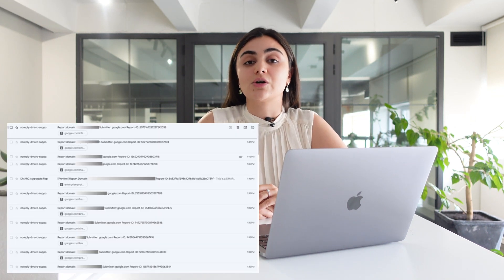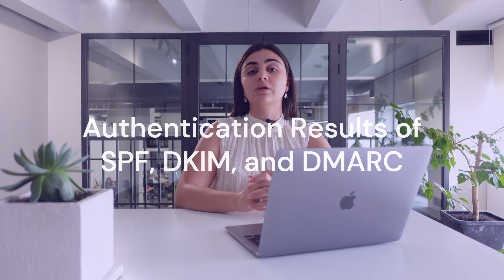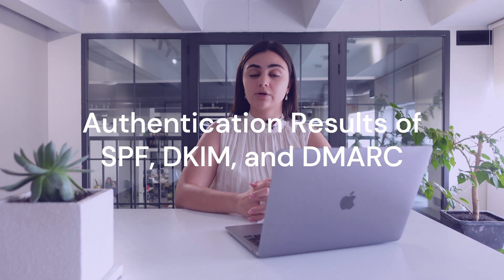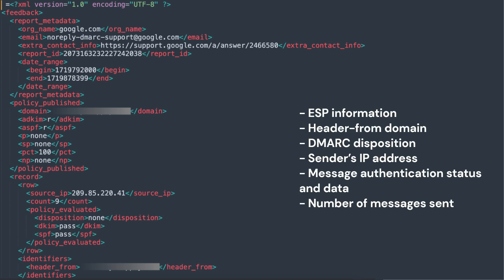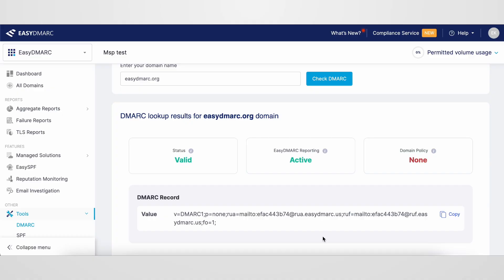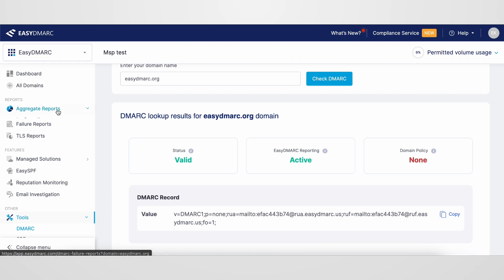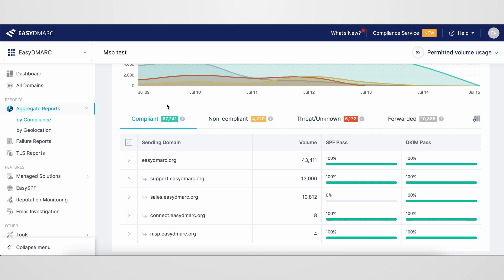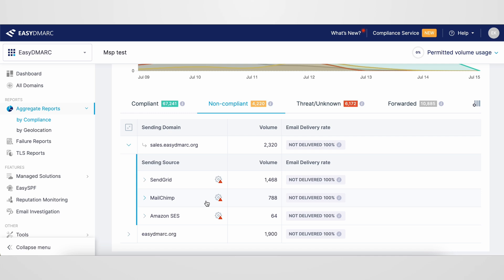DMARC Reports: What is a DMARC Report and How to Read it? | EasyDMARC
DMARC Reports: What is a DMARC Report and How can I Read it?

🎯 Today’s topic is DMARC reports, an essential part of DMARC implementation that protects your domain from email spoofing and phishing attacks.

In this video, explore:
✔️ What are DMARC reports, and why do you need them?
✔️ How to receive DMARC reports
✔️ The types of DMARC reports: Aggregate and Failure
✔️ How to Read DMARC XML Reports
✔️ What to do with DMARC Reports

By the end of this video, you'll have a comprehensive understanding of how to use DMARC reports to enhance your email security.

Timestamps:
0:00 - Introduction
0:24 - What are DMARC reports?
0:59 - How to Receive DMARC Reports
1:30 - Types of DMARC Reports
2:51 - How to Read and Analyze DMARC Reports
3:40 - What to do with DMARC reports
5:20 - Final Thoughts